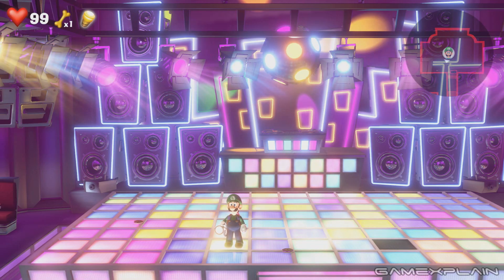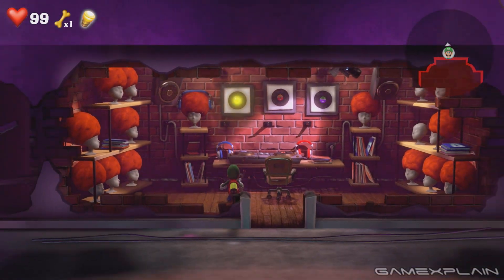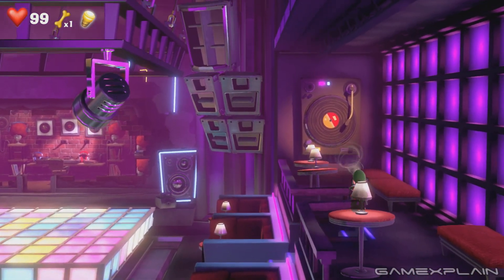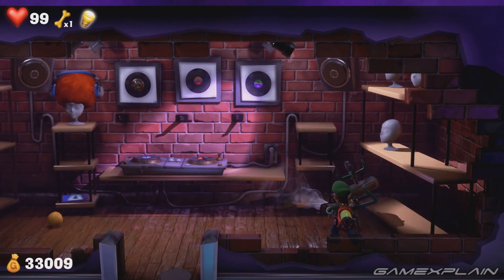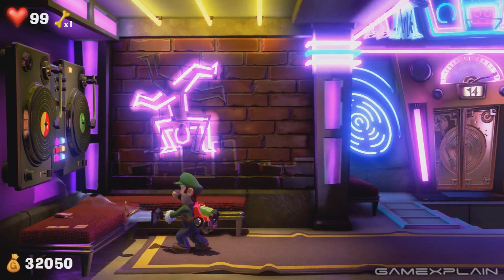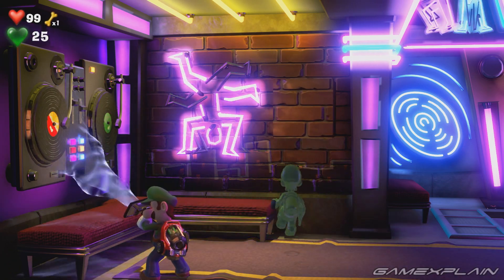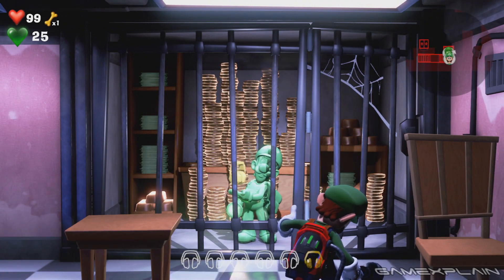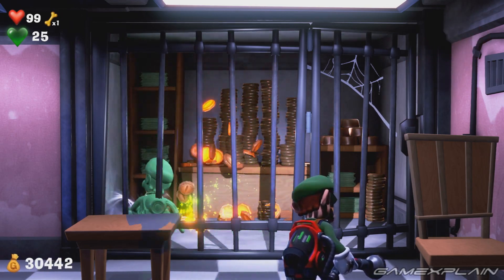Luigi's Mansion 3 Gem Guide: 14F The Dance Hall (100% Walkthrough)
Having trouble finding all the gemstones in Luigi's Mansion 3? We'll help you track down every gem on Floor 14 with this guide!